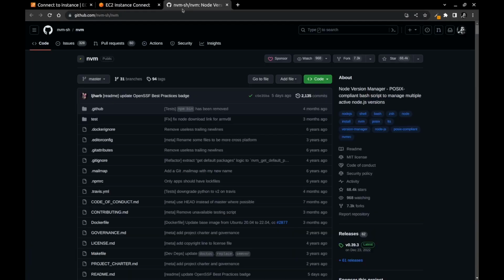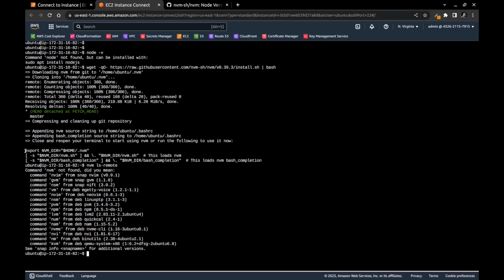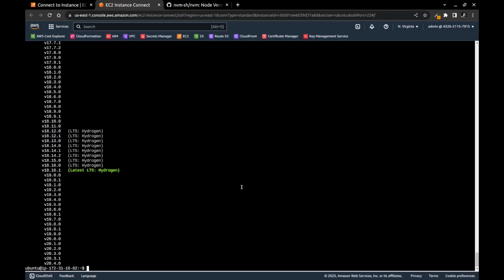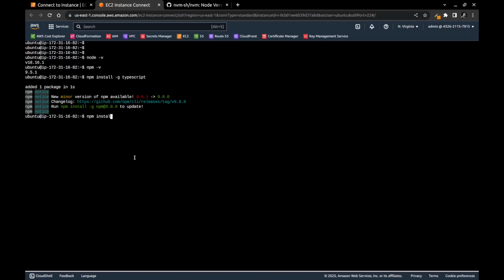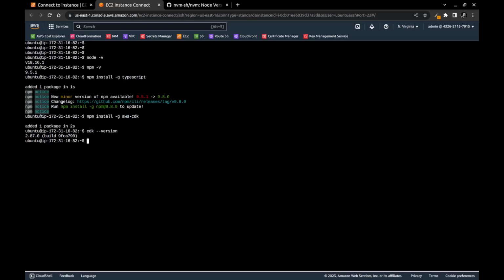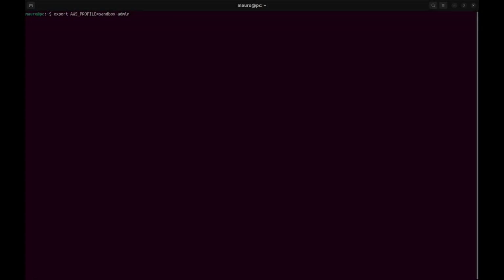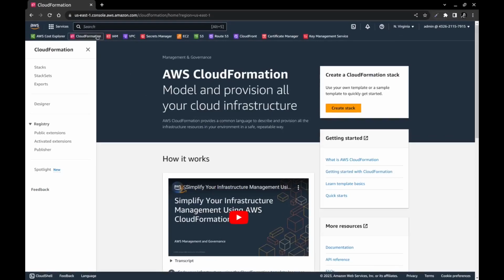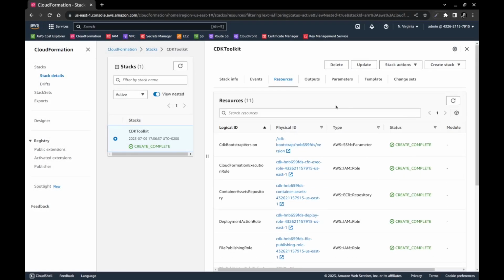How to setup the AWS CDK (Cloud Development Kit)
Video contents:
- Install CDK